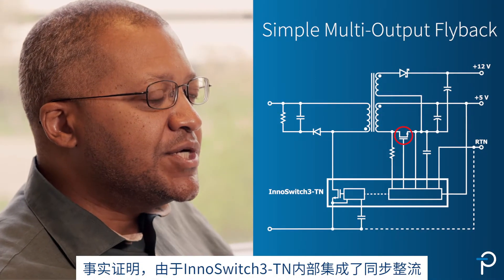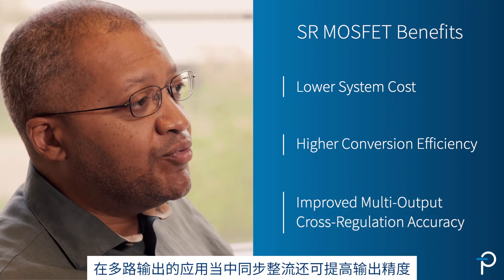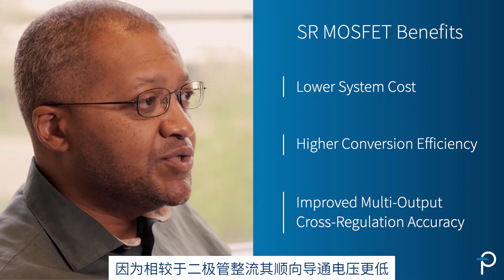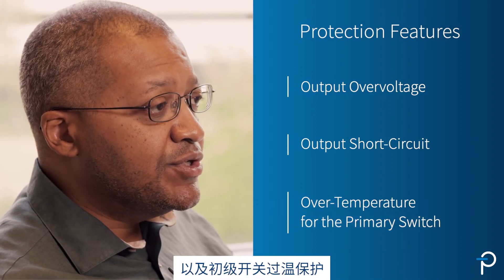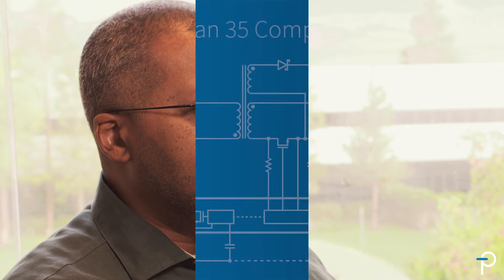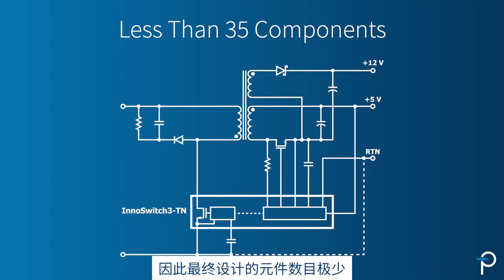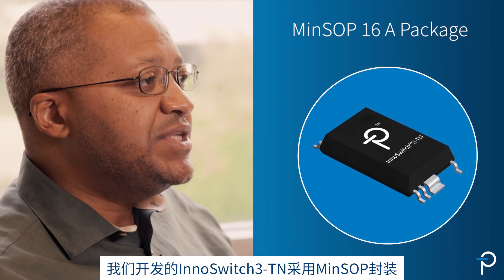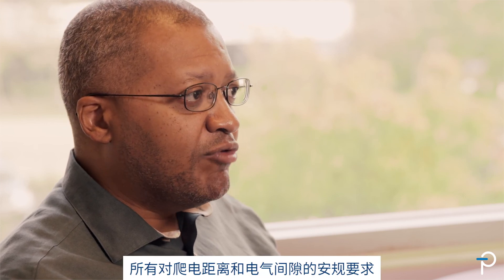InnoSwitch3-TN - 产品亮点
多功能 InnoSwitch3-TN 开关 IC 可用于多种电源转换拓扑，提高效率并减少组件数量。 新产品定义总监 Roland Saint Pierre 为您分析这款新产品的主要功能。